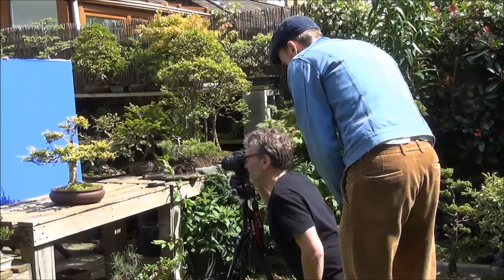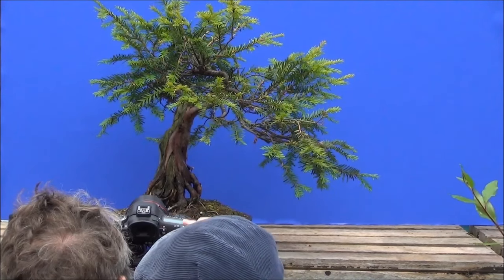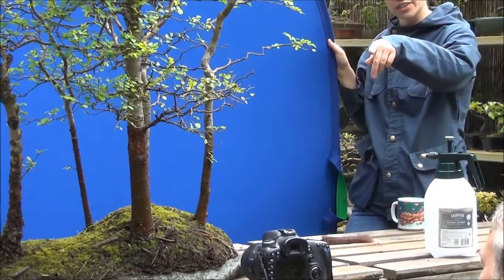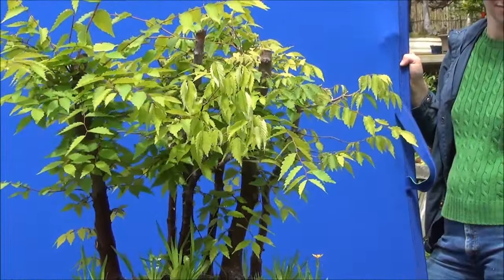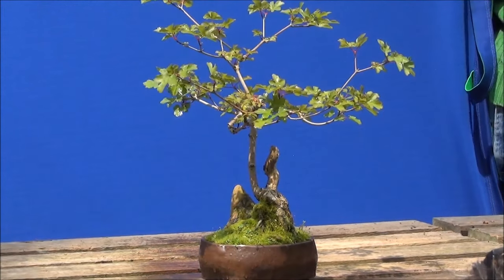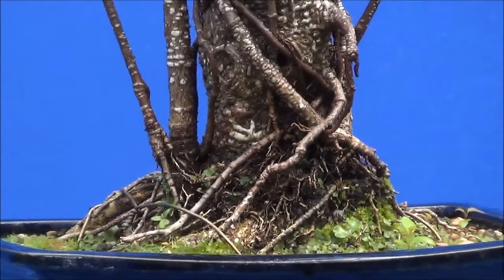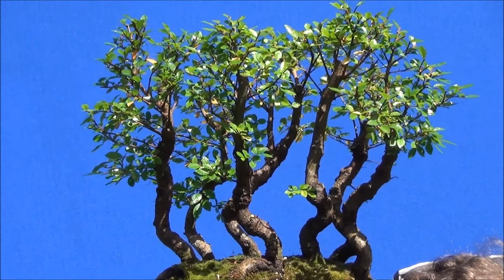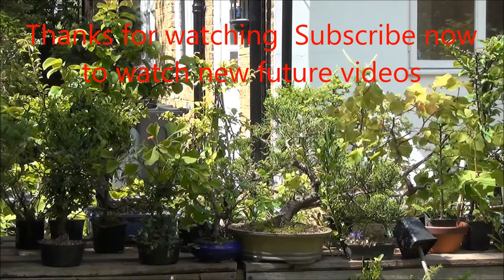Bonsai trees photo shoot for a forest animation movie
This Bonsai trees Photo shoot will be used to make a forest animation movie.

The trees  featuring in this photo shoot are; Lonicera bonsai; Japanese white pine bonsai; Juniper with dead wood on a slab; Chinese elm group;  Chinese elm forest; Zelkova group; zelkova  forest planting; Acer Palmatum Shishigashira; Field maple Acer Campestre; Malus Crab apple bonsai; Ficus Retusa Tiger bark ficus; Juniper forest; Yew bonsai tree;